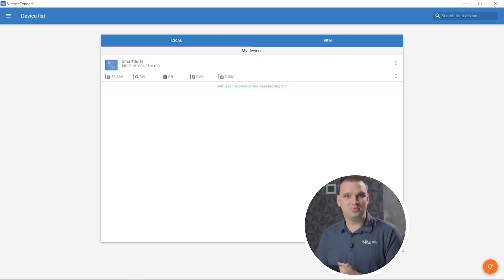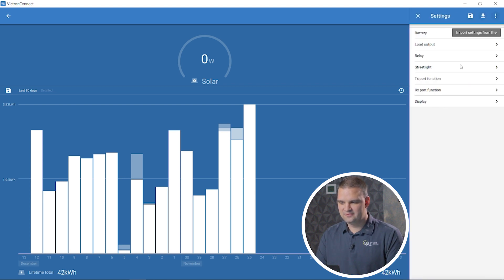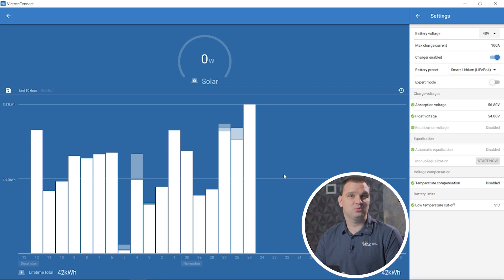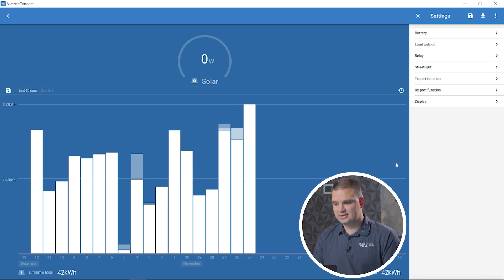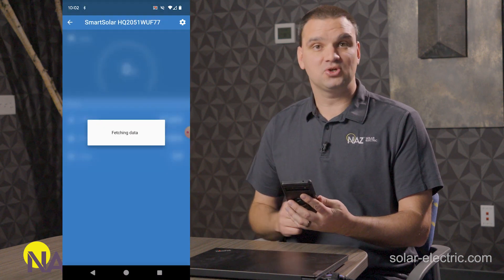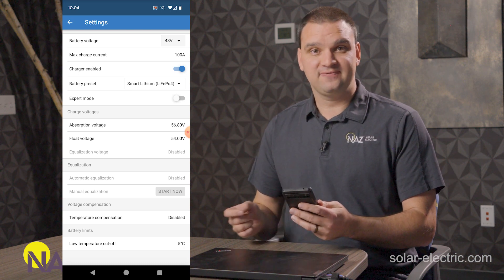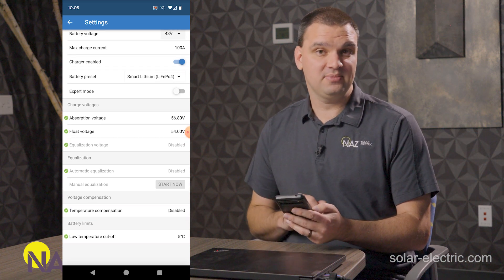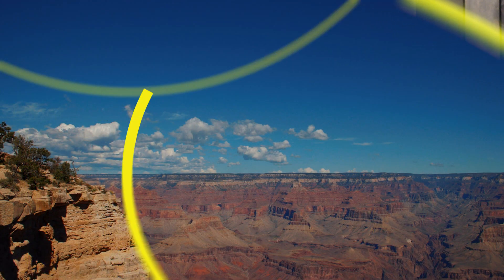Technical Configuration Guide: Configure Victron Charge Controller with Ease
🌞 Dive into the world of solar energy management with Benjamin from NAZ Solar Electric! In this comprehensive tutorial, Benjamin guides you through the process of configuring your Victron charge controller for optimal performance. Whether you're a seasoned solar enthusiast or a newcomer eager to harness the power of the sun, this video is your go-to resource.

🔌 Learn how to expertly program your inverter using the Victron Connect online platform. Benjamin demonstrates the step-by-step process on both a laptop and mobile device, ensuring you can manage your setup with ease, regardless of your preferred tech.

🔋 Discover the key to successful battery charging with your charge controller. Understanding your battery's charge parameters is crucial, and Benjamin walks you through how to set everything up correctly to maximize efficiency and extend the life of your solar system.

⚙️ Beyond basic setup, explore the advanced features of your Victron charge controller. Control time of use, adjust for temperature variations, and more, all of which Benjamin explains in detail, providing you with the knowledge to make the most out of your solar electric system.

📚 Whether you're looking to upgrade your current setup or are starting from scratch, this video will equip you with the necessary skills and knowledge to ensure your solar system runs smoothly and efficiently.

Join Benjamin and the team in our journey toward sustainable and efficient energy solutions. Drop your questions and experiences in the comments below—we love hearing from you!